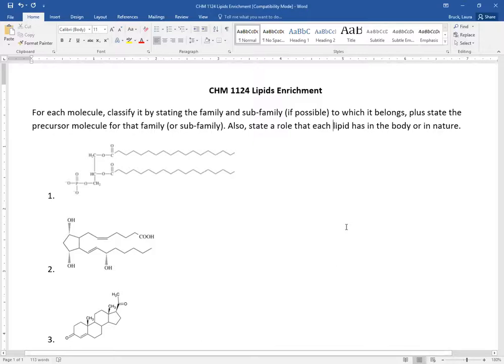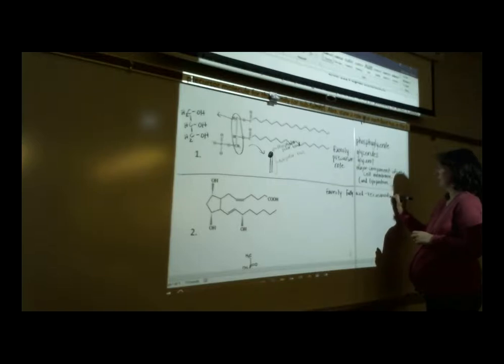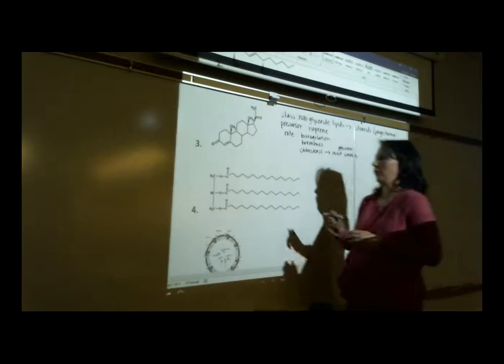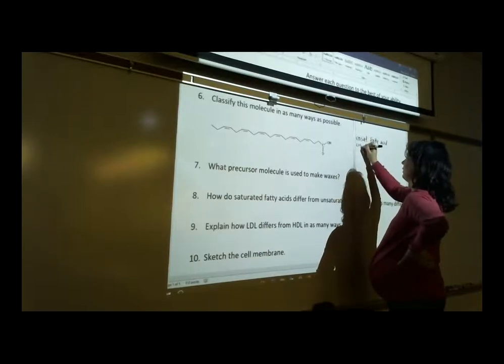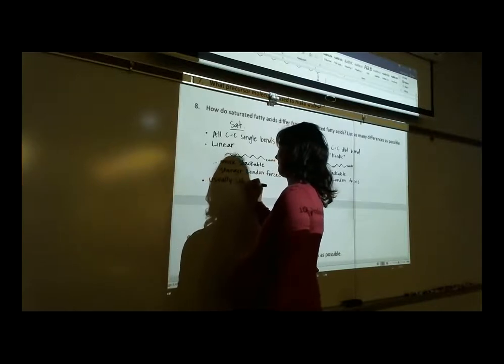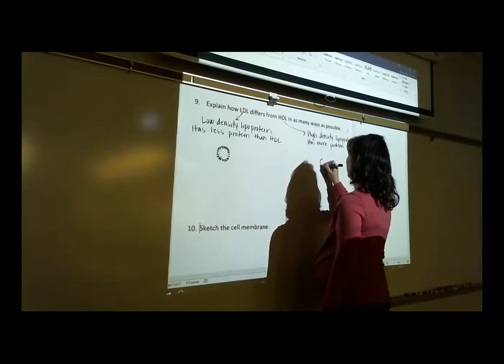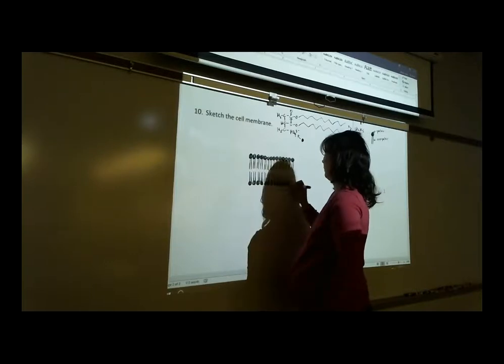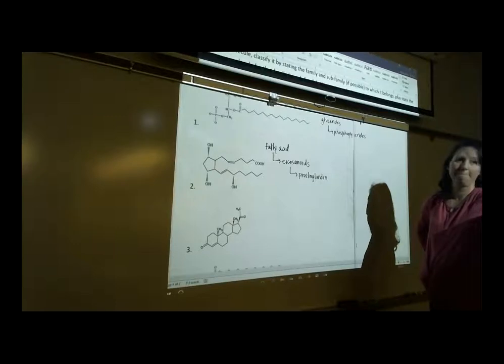Elem Biochem Lipids Enrichment Lecture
Enrichment problems from Elementary Biochemistry lecture on lipids, lipid classification, and precursor molecules of lipids
+J.M.J.